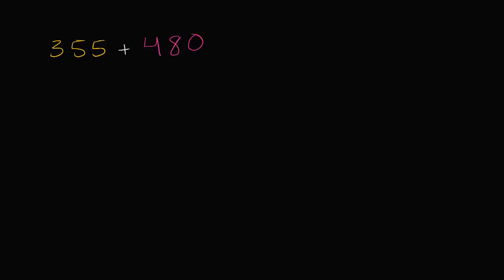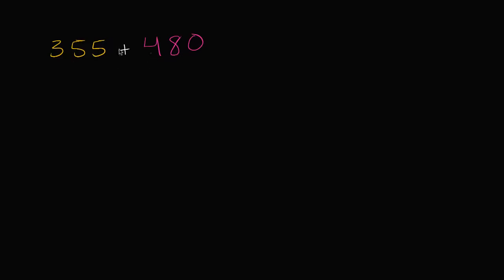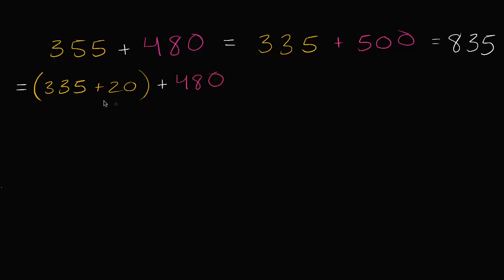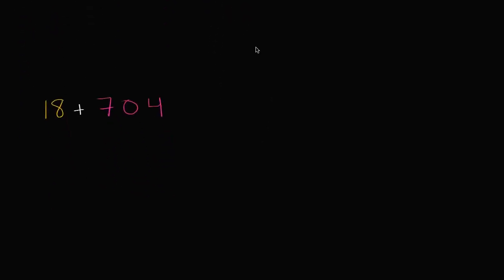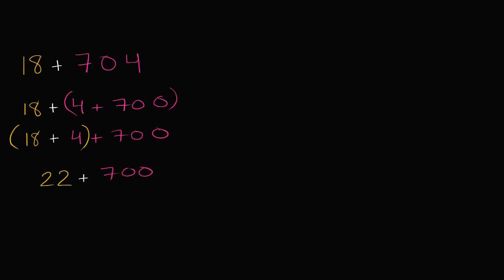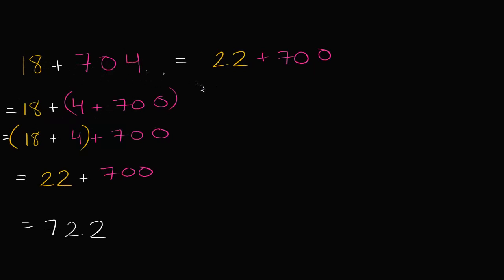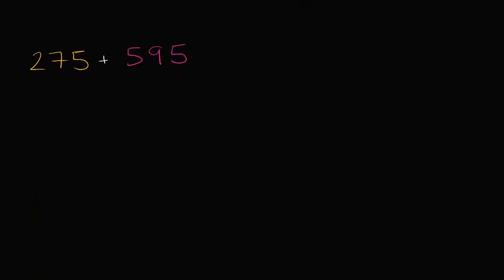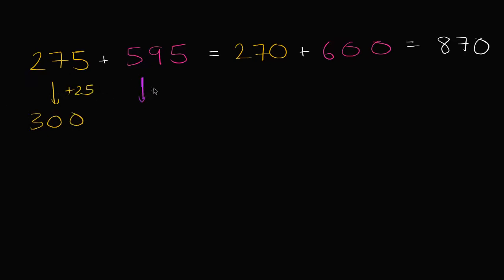Math Grade 1 - Solving 3 digit addition in your head